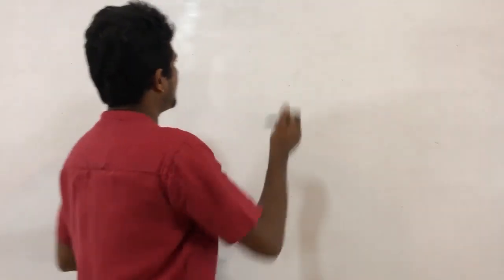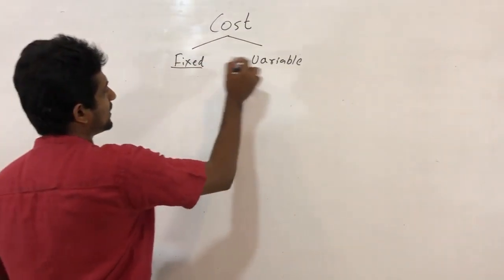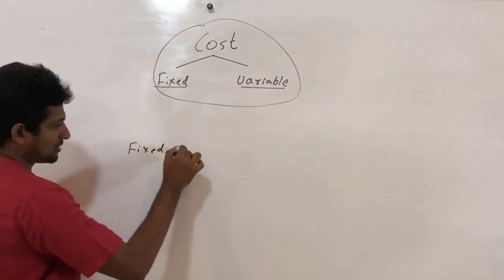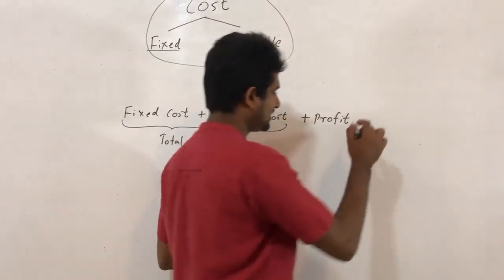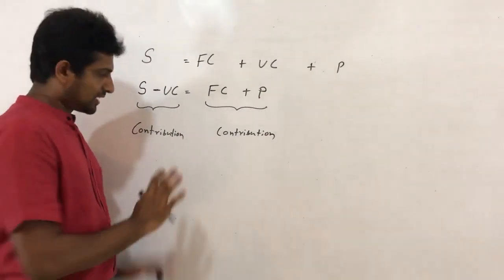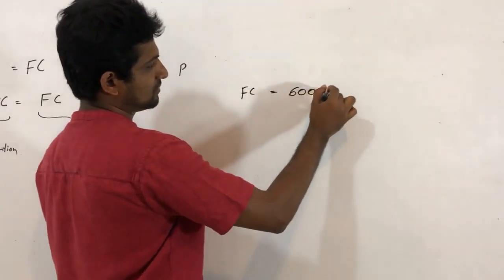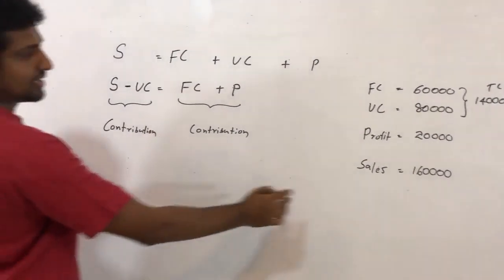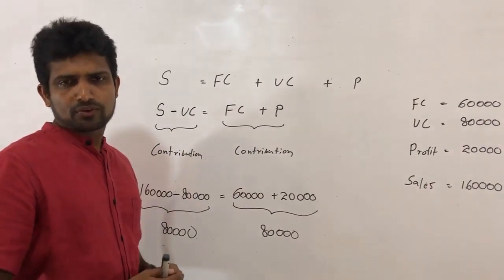CVP Analysis - Part 2 | 2020 A/L Accounting (English Medium)